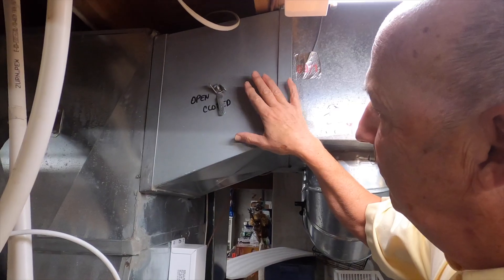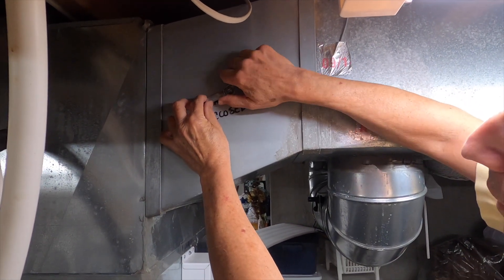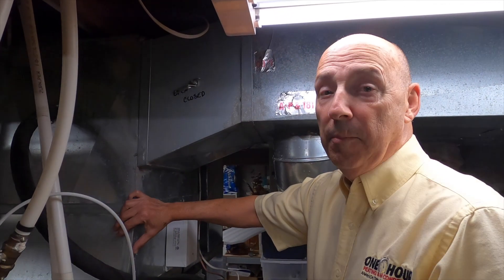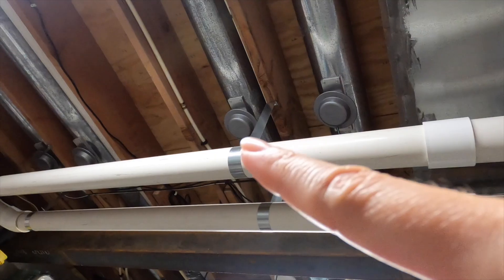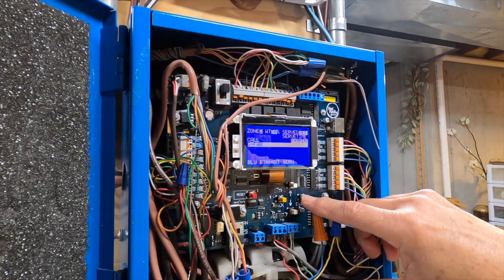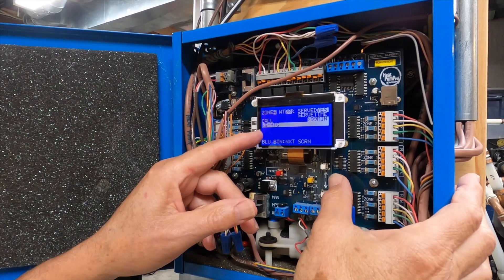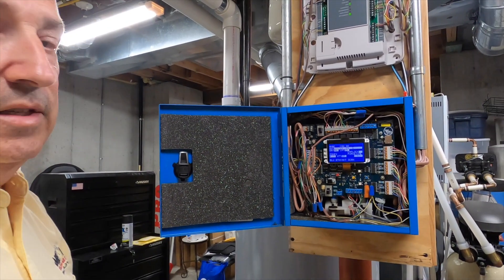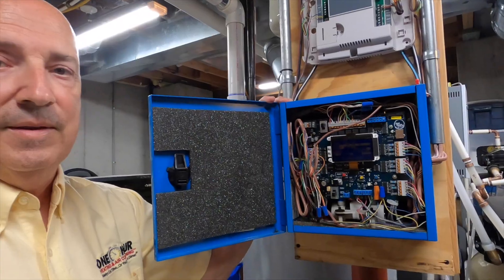How To Adjust Your Dampers Plus How Zoning Works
Today we show you exactly how to find your HVAC dampers and how to adjust them.
If you find adjusting your dampers to be a bit inconvenient, you may be interested in a zoning system like the one Ramon shows.

This home has a single heating and cooling system, however the home is divided into four different zones.  The dampers are adjusted automatically after the thermostat is set.  This is a convenient way to make sure the dampers are always in the correct position and it makes your home so comfortable!

Our Recommendations:
Drain pan treatment
CO Detector
Outdoor cover for your air conditioner
Handy furnace filter cover